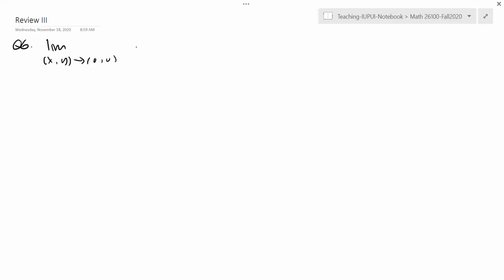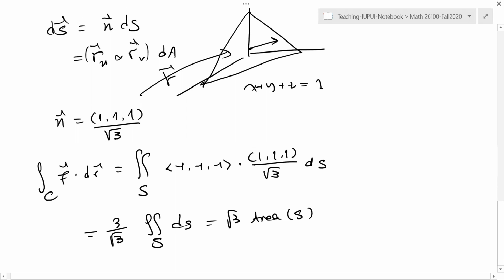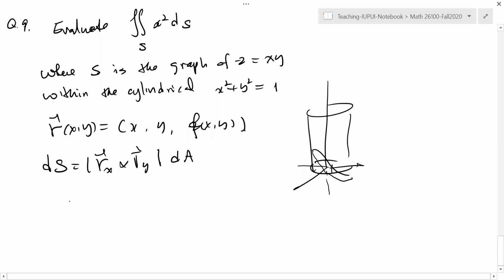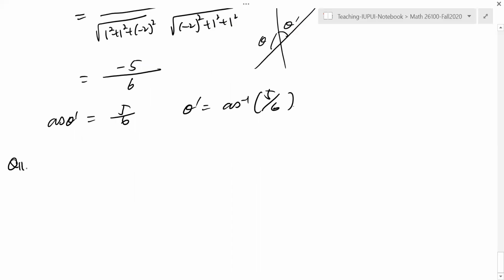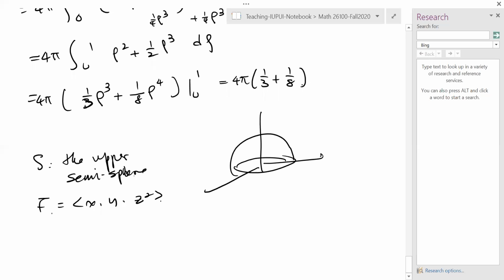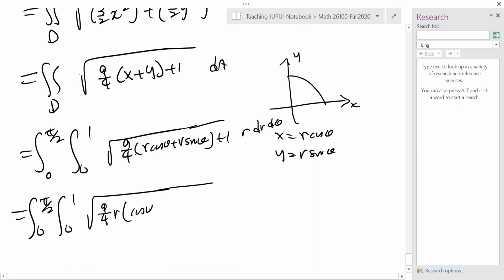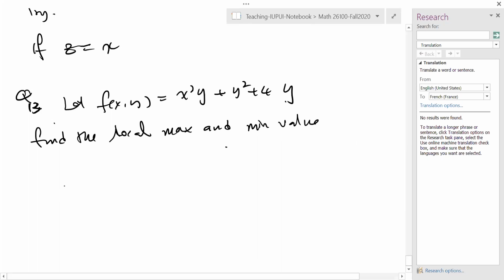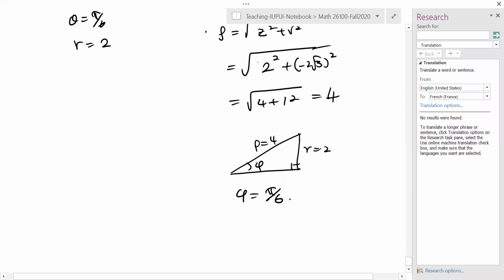Calculus III Review for Final Exam III